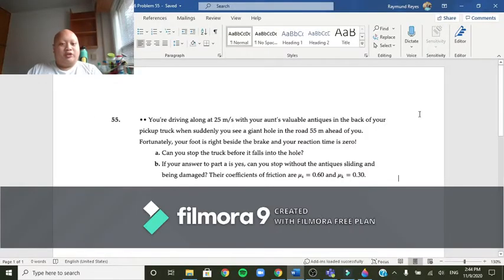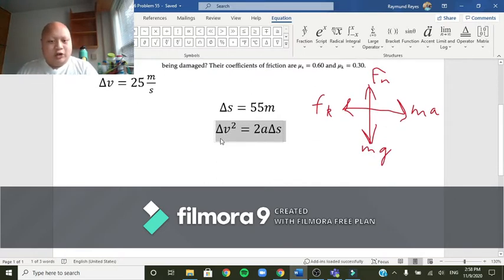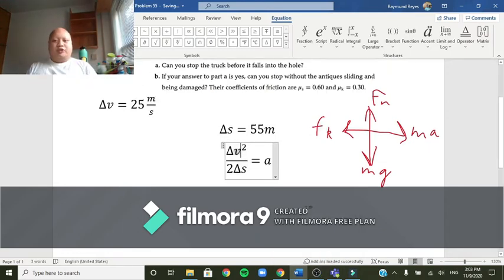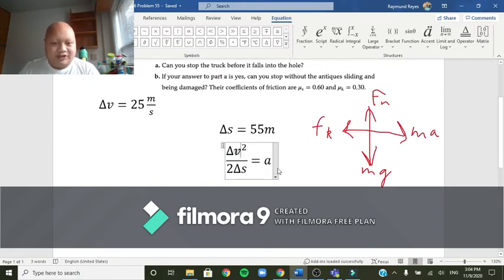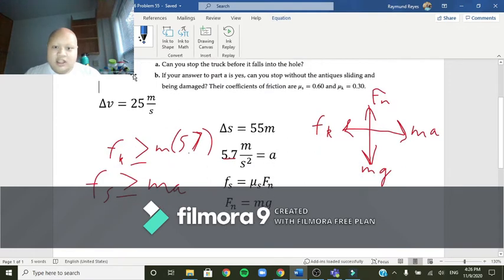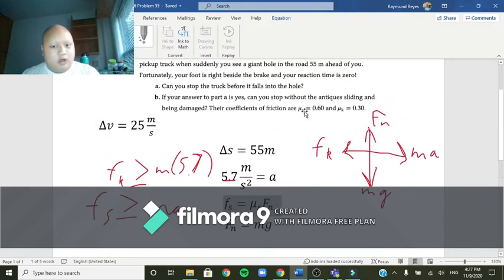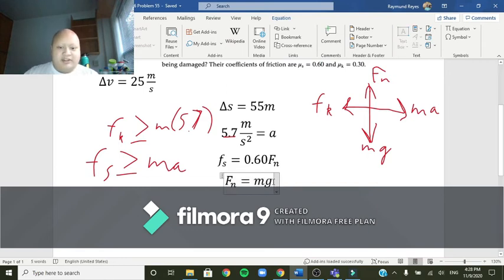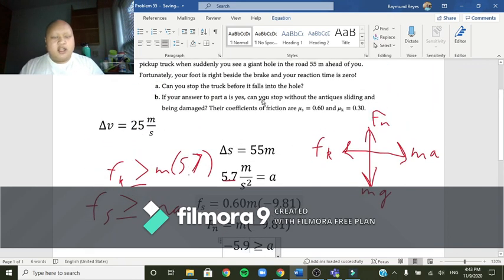Week 6 Problem 55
Made with Wondershare Filmora 9.

Gameplay from Super Smash Bros Ultimate.

I do NOT condone violence on any kind. Let me make my jokes please.

Please drop a dislike.